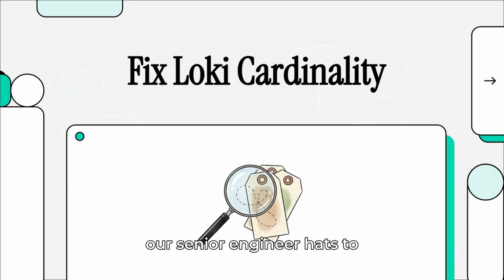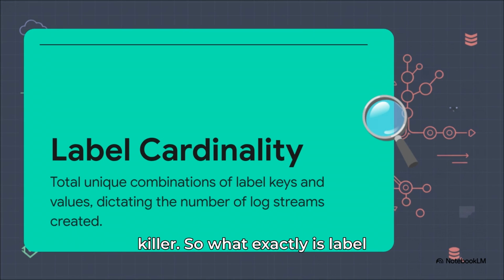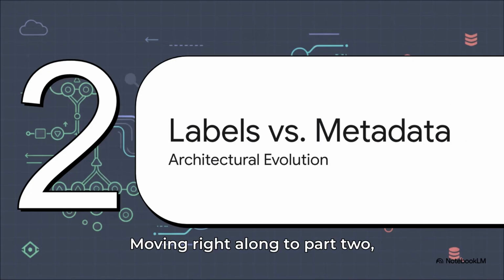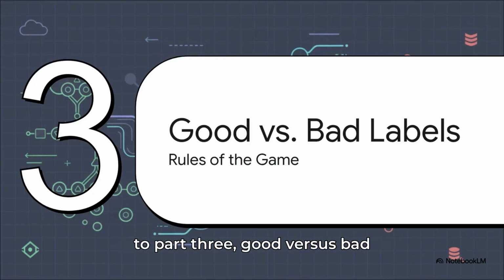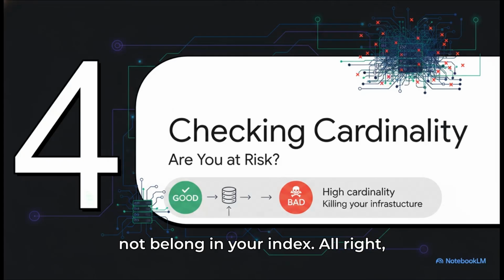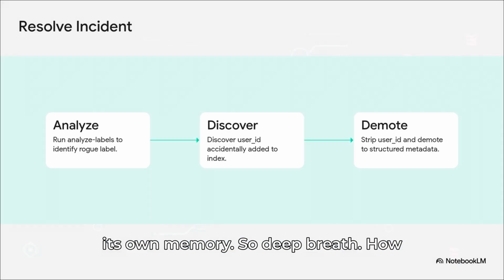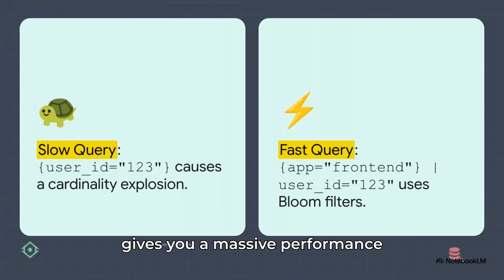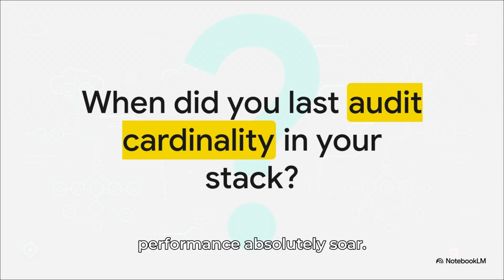Grafana Loki Using Labels the Right Way to Avoid Cardinality Hell